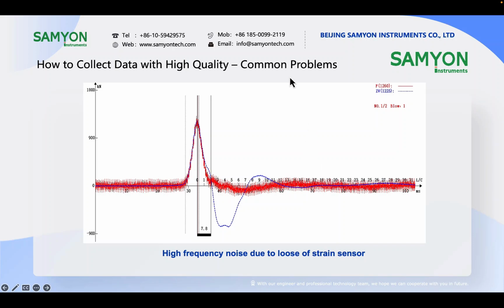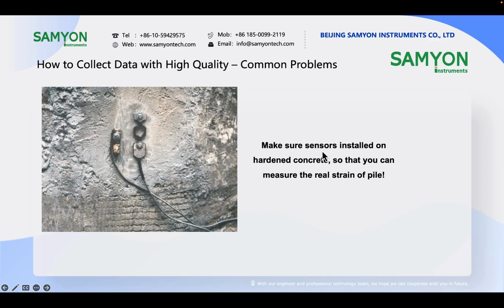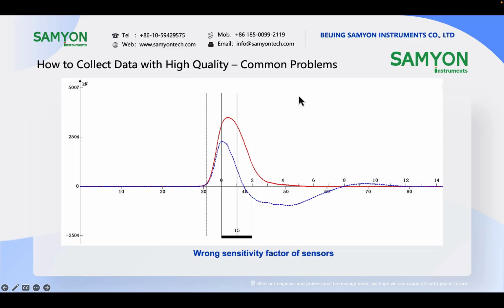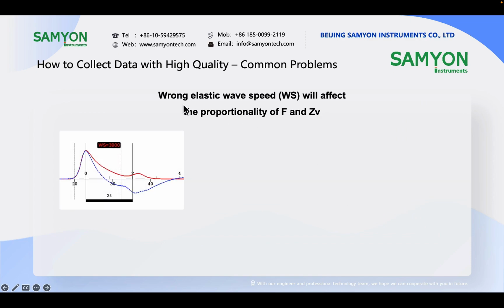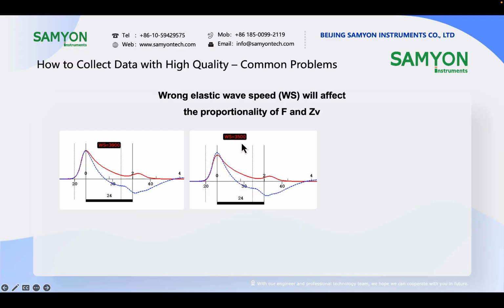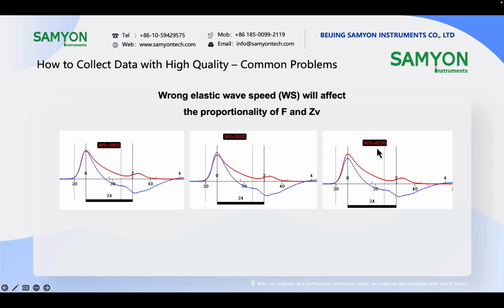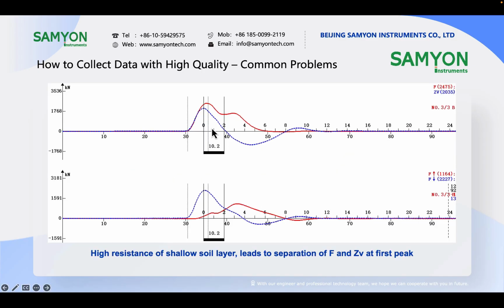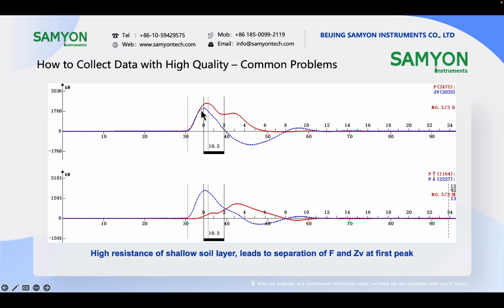SAMYON HPT Training Lesson: How to Collect Data with High QualityPart 3 Common Problems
SAMYON HPT Training Lesson: How to Collect Data with High Quality
Part 3 Common Problems